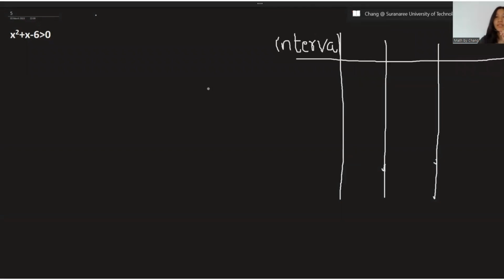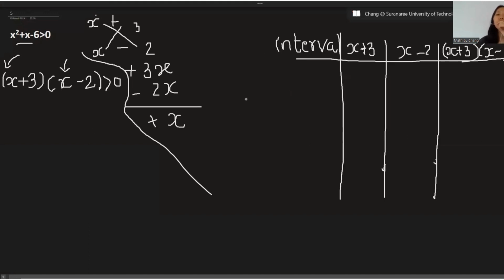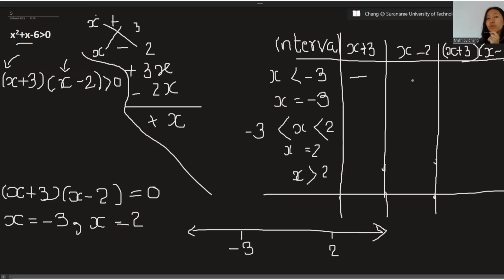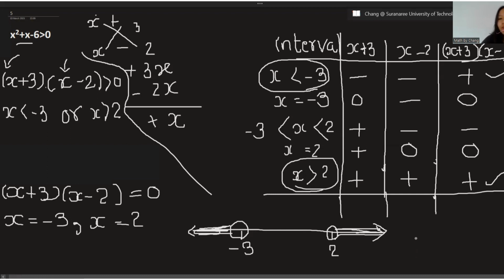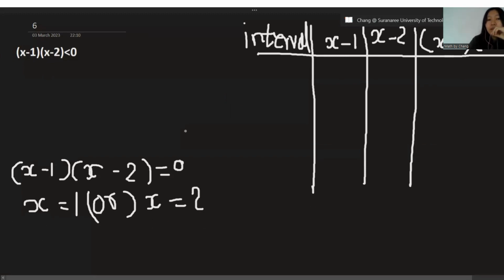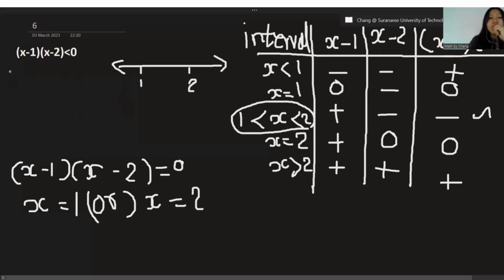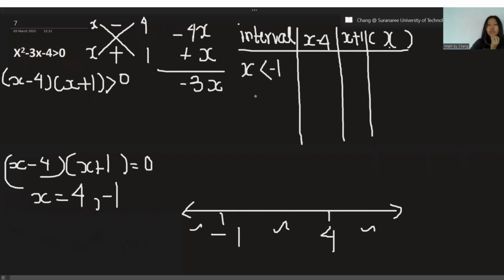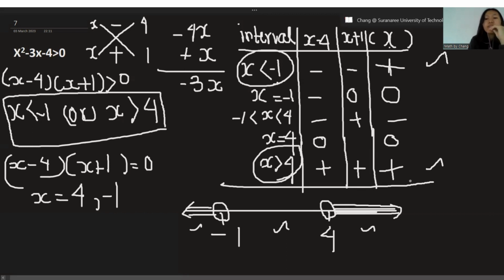Pre-calculus, Quadratic inequality exercises